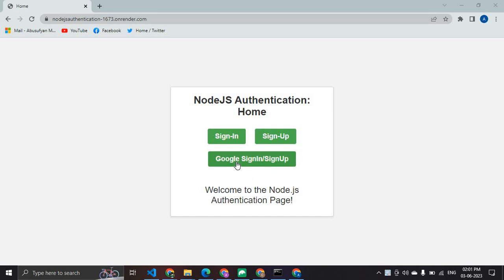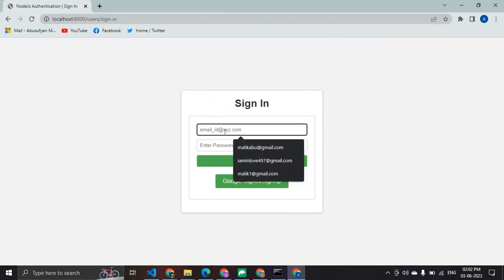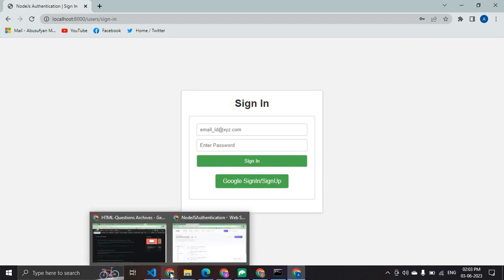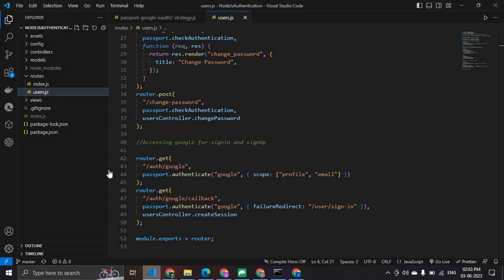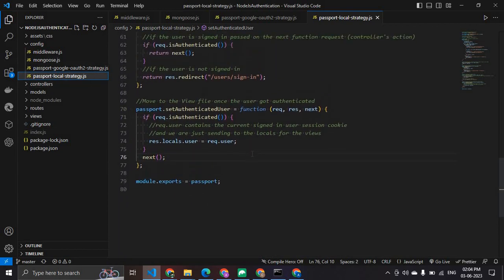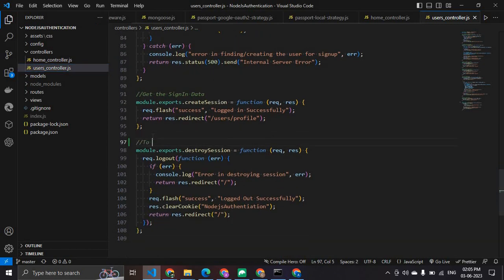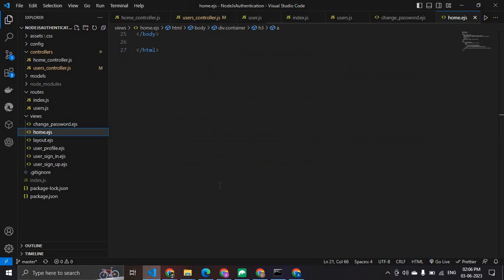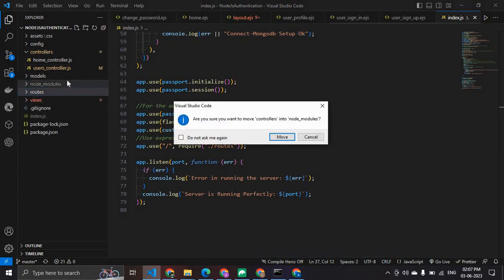NodeJS Authentication SkillTestCN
This project has following features.
- Sign up with email
- Sign in (you can redirect to a blank home page with a sign out and reset password button
after sign in)
- Sign out
- Reset password after sign in
- The password stored in the db should be encrypted
- Google login/signup (Social authentication)
- Display notifications for unmatching passwords during sign up
- incorrect password during sign in